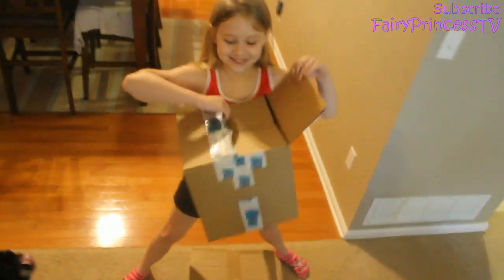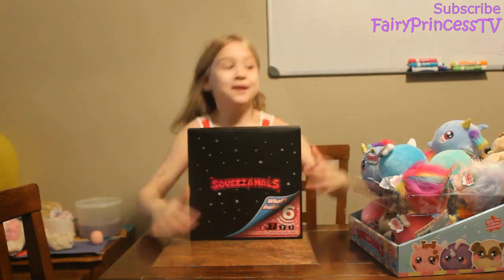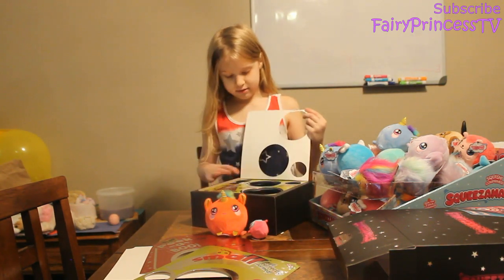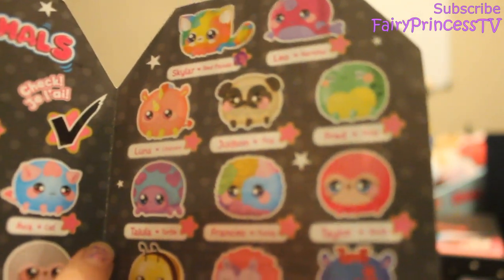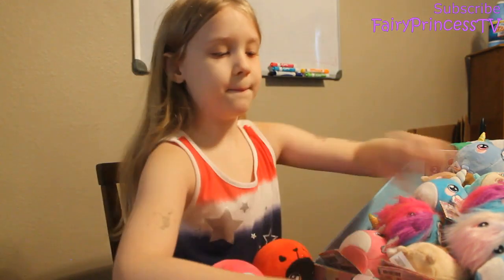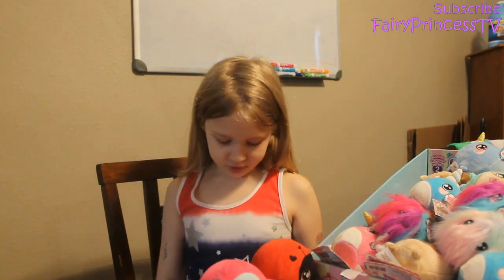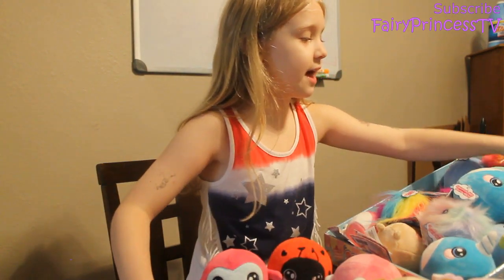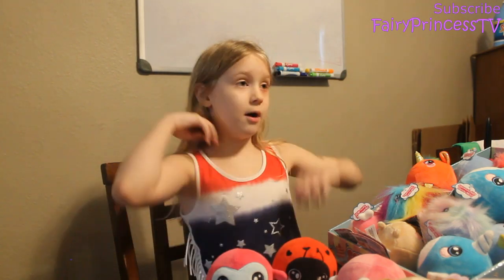Squeezamals Black Box + NEW Series 2!!!!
In this video, I am sharing my Squeezamals black box + NEW Series 2 Squeezamals. Have you seen the NEW Squeezamals Black box? They are absolutely Adorable! Watch to see if I get a rare Squeezamal.

Thanks so much to Squeezamals and Beverly Hills Teddy Company for this opportunity! I am really enjoying these.